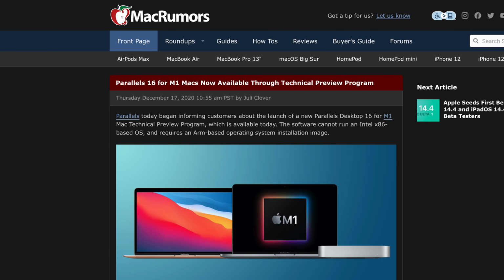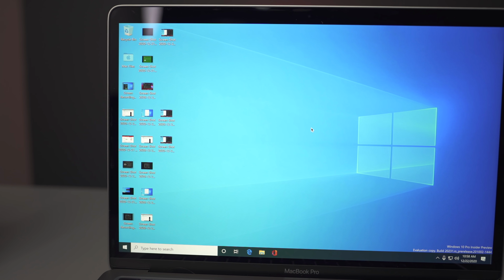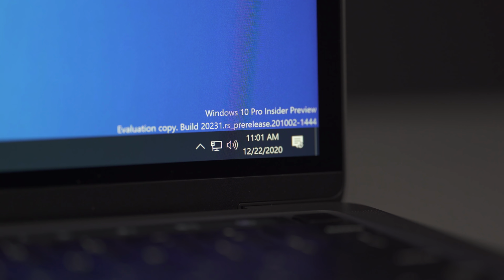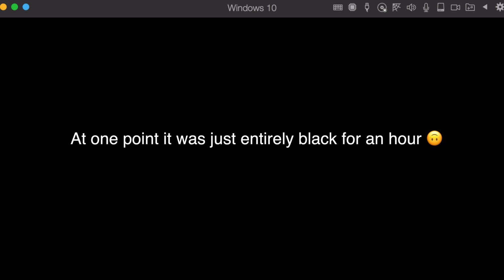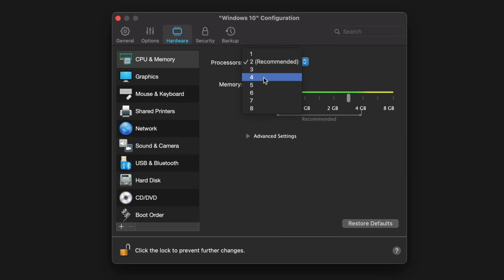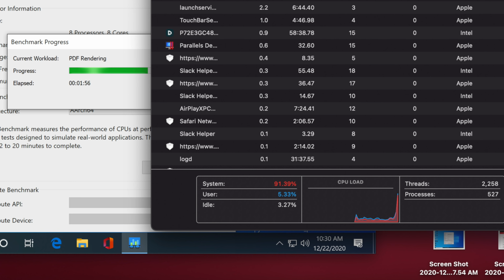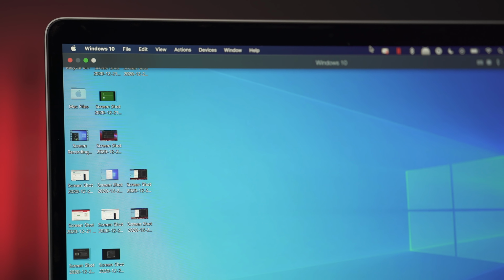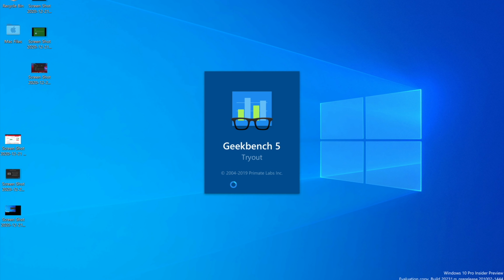M1 MacBook Pro Running Windows 10 Via Parallels!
Parallels has officially launched its Technical Preview Program for users of M1 Macs that want to run Windows 10. In this video, we installed the both the Parallels preview as well as the early build from Microsoft to test out Windows 10 on an M1 Mac. Is it worth trying out for yourself?